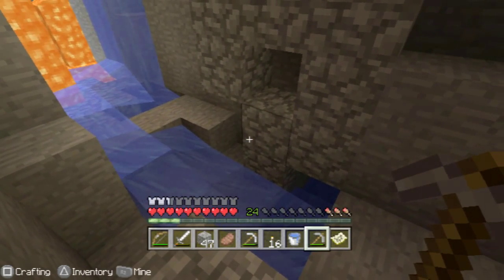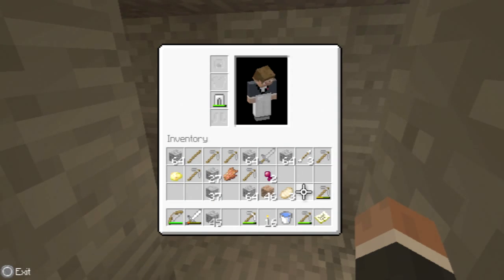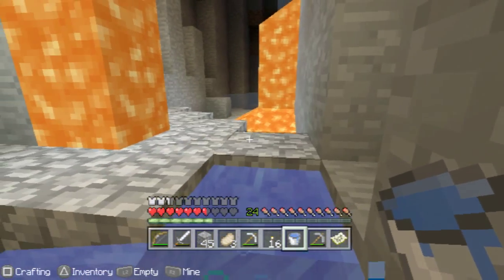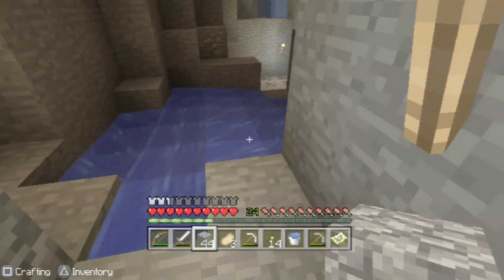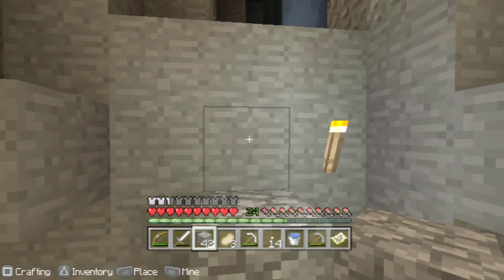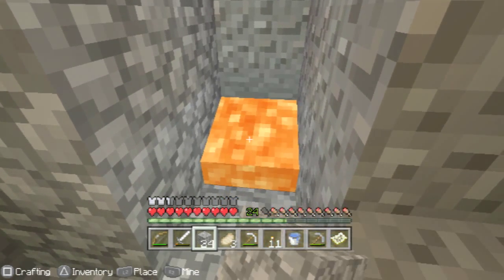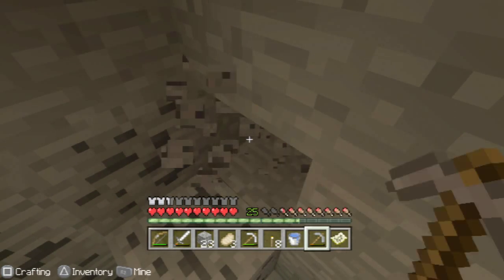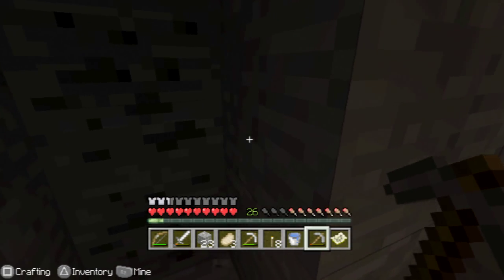Let's Play: Minecraft PS Vita Edition McSurvival Episode 11 - Let's Explore!!